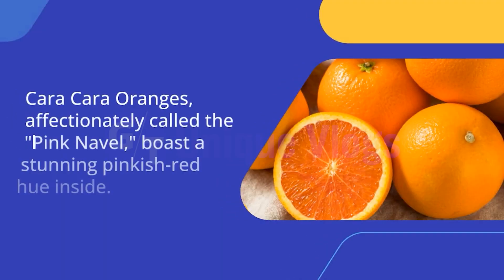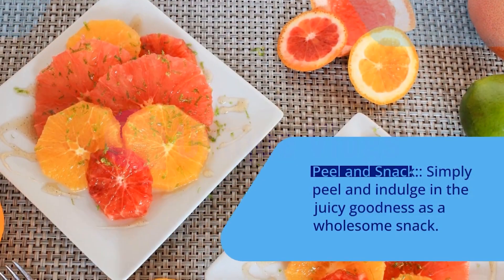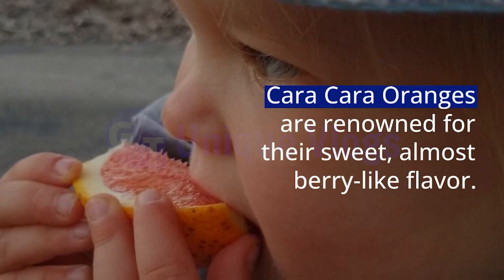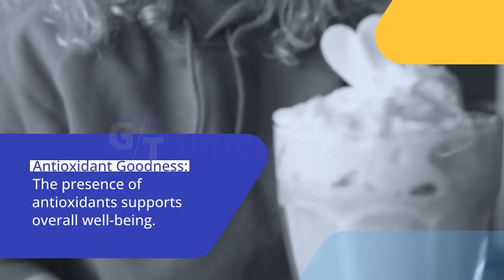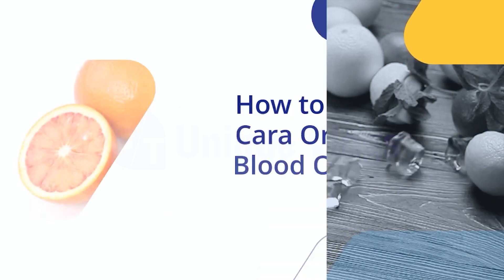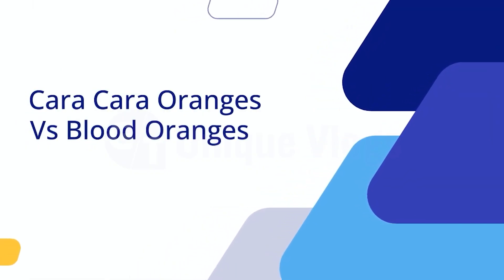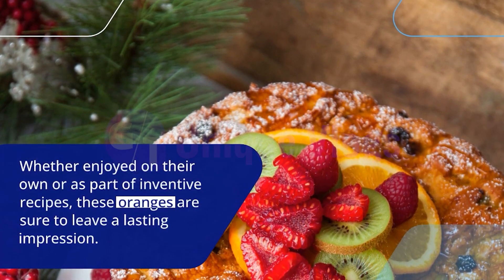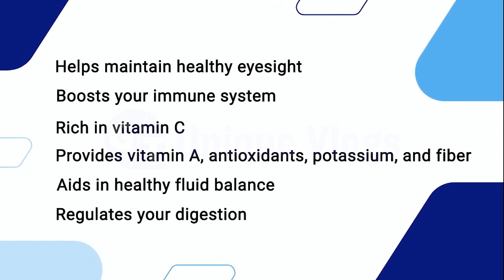Cara Cara Oranges A Sweet Twist to Citrus Delight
Cara Cara Oranges, often hailed as the "Power Orange," are making waves in the citrus scene. If you're curious about what sets them apart, how to savor their unique taste, and some handy tips, you're in the right place.

What Are Cara Cara Oranges?
Cara Cara Oranges, affectionately called the "Pink Navel," boast a stunning pinkish-red hue inside. Originating from the crossbreeding of the Washington Navel and the Brazilian Bahia Navel oranges, these gems bring a sweet surprise to your citrus experience.

How to Use Cara Cara Oranges
Enjoying Cara Cara Oranges is a breeze:

Peel and Snack: Simply peel and indulge in the juicy goodness as a wholesome snack.

Salads and Salsas: Elevate your salads or salsas with vibrant Cara Cara Orange slices for a burst of flavor.

Refreshing Drinks: Squeeze the oranges for a fresh glass of juice or incorporate them into your favorite smoothies.

What Do They Taste Like?
Cara Cara Oranges are renowned for their sweet, almost berry-like flavor. The pinkish tint indicates the presence of anthocyanins, adding not just sweetness but a touch of antioxidants too.

Nutritional Value
Beyond their delightful taste, Cara Cara Oranges bring health benefits to the table:

Vitamin C Boost: Packed with vitamin C, they contribute to a robust immune system.

Antioxidant Goodness: The presence of antioxidants supports overall well-being.

Cara Cara Orange Recipes
Sorbet Delight:
Blend Cara Cara Orange juice with a hint of honey, freeze, and voila – a homemade sorbet.
Citrusy Salmon Glaze:

Use Cara Cara Orange juice to create a zesty glaze for salmon, marrying sweetness and savory notes.
How to Store Cara Cara Oranges Vs. Blood Oranges
Maximize freshness with these storage tips:

Refrigeration Wisdom: Extend shelf life by refrigerating both Cara Cara and Blood Oranges.

Room Temperature Perk: If you plan to devour them promptly, leaving them at room temperature is absolutely fine.

Cara Cara Oranges Vs. Blood Oranges
While both share a reddish hue, Cara Cara Oranges differ in taste and origin. They tend to be sweeter and less acidic than their Blood Orange counterparts.

In a nutshell, Cara Cara Oranges bring not only a visual treat but also a sweet and nutritious addition to your culinary repertoire. Whether enjoyed on their own or as part of inventive recipes, these oranges are sure to leave a lasting impression.

Benefits of Cara Cara Oranges
Helps maintain healthy eyesight
Boosts your immune system
Rich in vitamin C
Provides vitamin A, antioxidants, potassium, and fiber
Aids in healthy fluid balance
Regulates your digestion